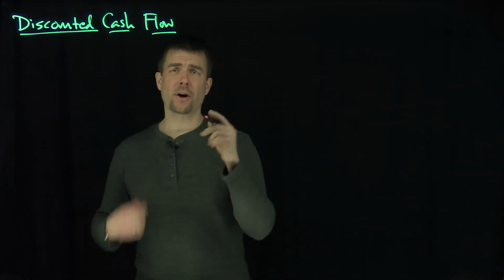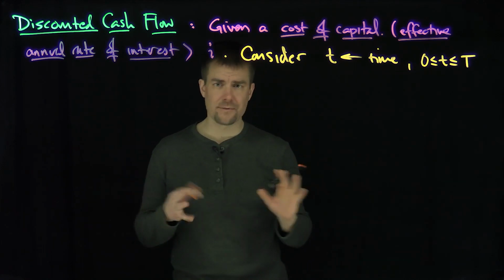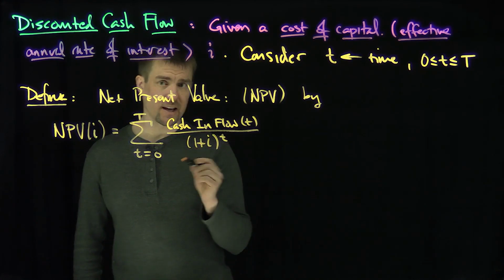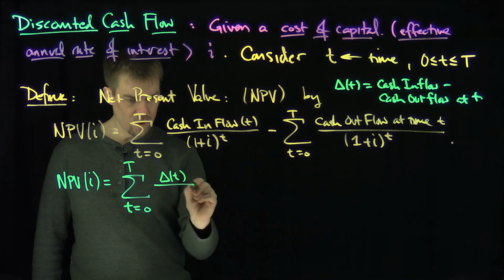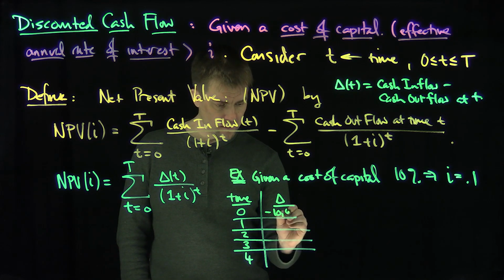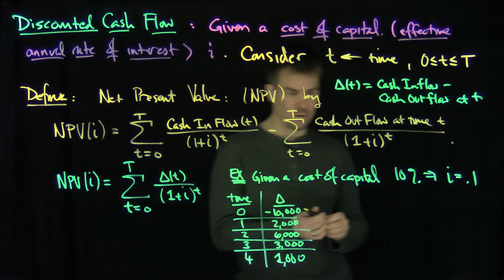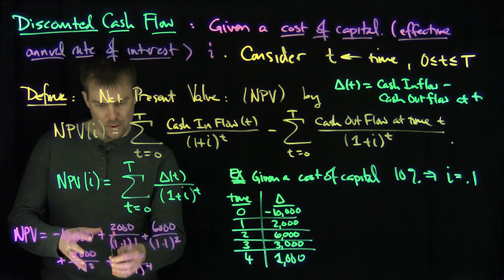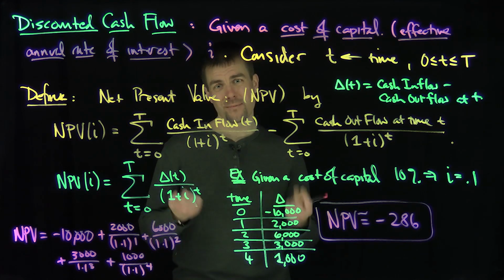Discounted Cash Flow Analysis and Net Present Value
We begin our discussion of discounted cash flow analysis and the cost of capital by defining the net present value. We give an example of a project which should be abandoned because of a negative net present value